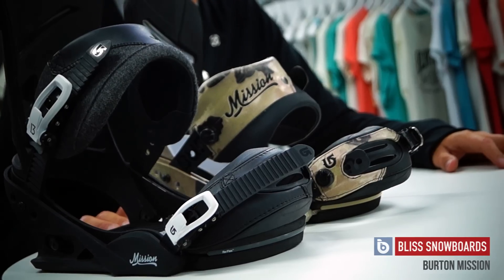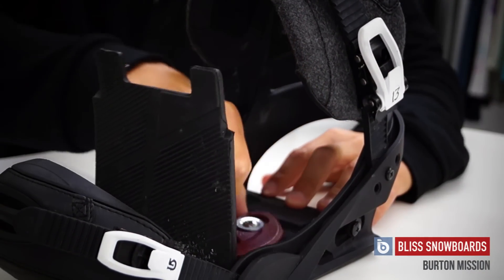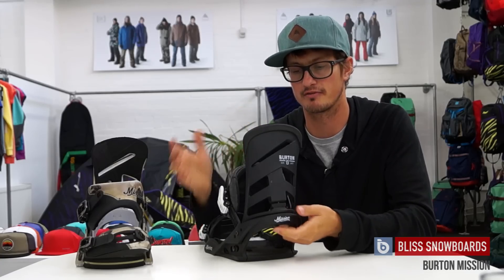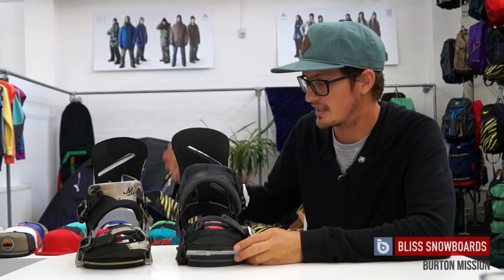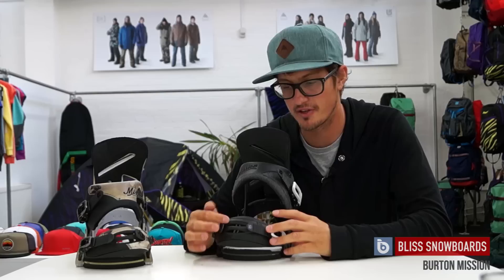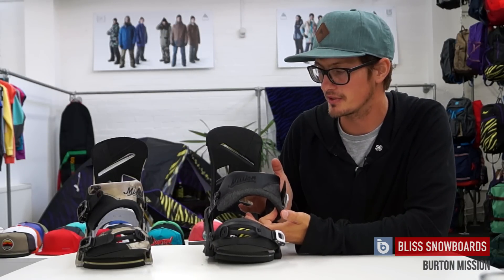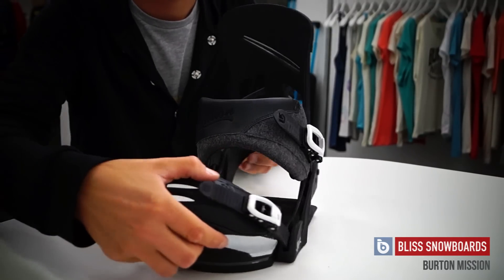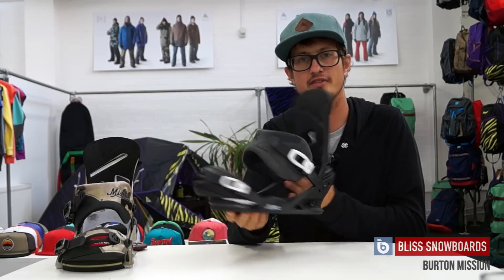Burton Mission 2015 Snowboard Binding Review By Adam At Bliss Snowboards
Why buy from Bliss Snowboards?

• All snowboards tested by real staff on real mountains
• Free express courier UK delivery
• All snowboards waxed with an iron before dispatch